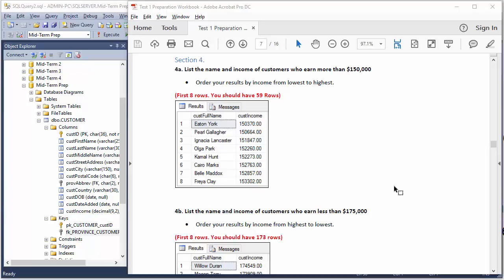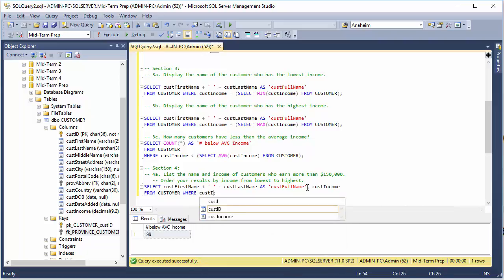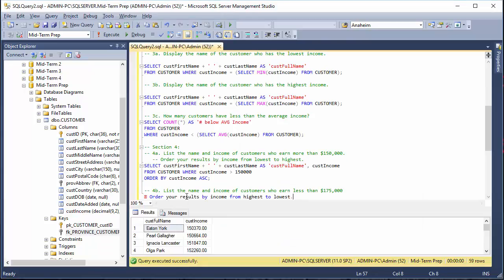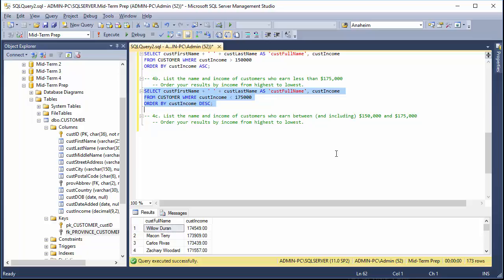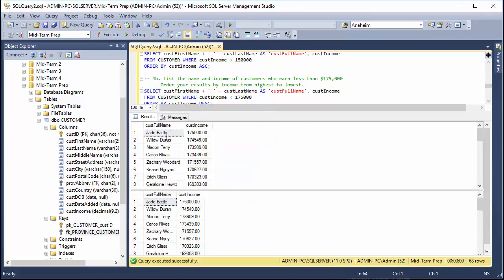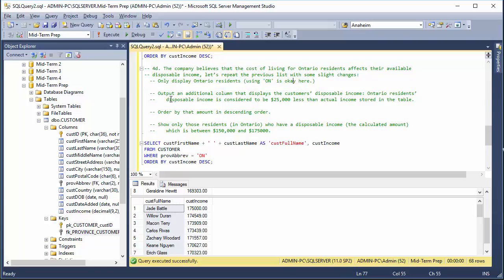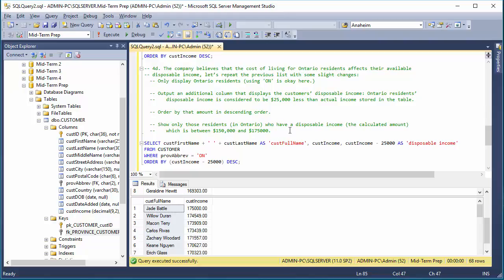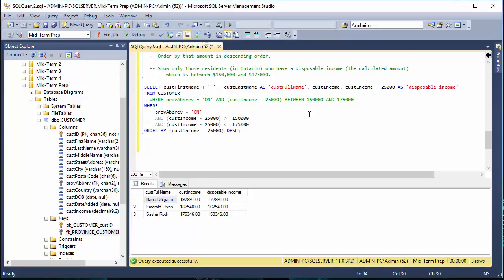[PROG1735/PROG1101] Test 1 Workbook, Section 4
Database Fundamentals Mid-term test workbook walkthrough